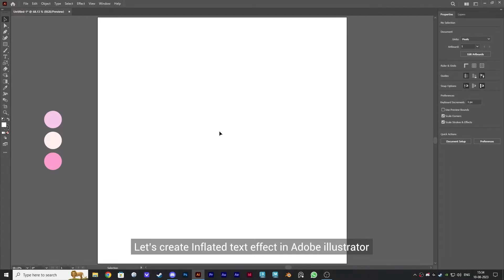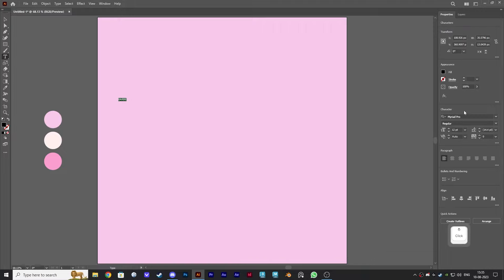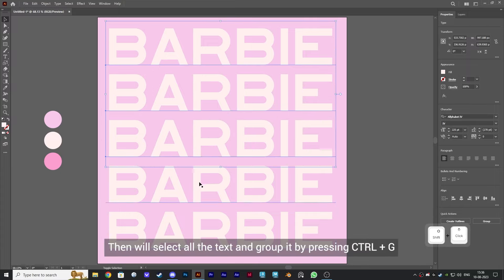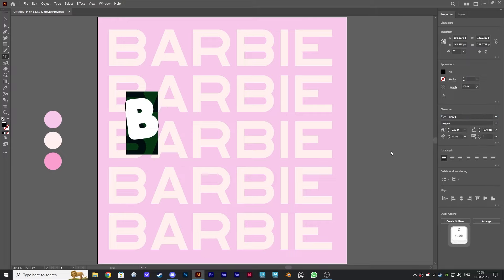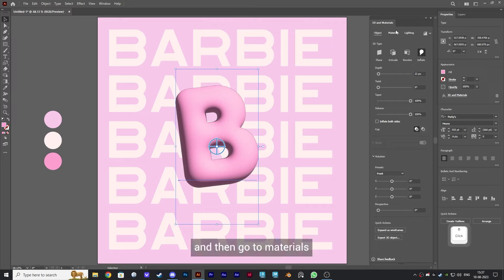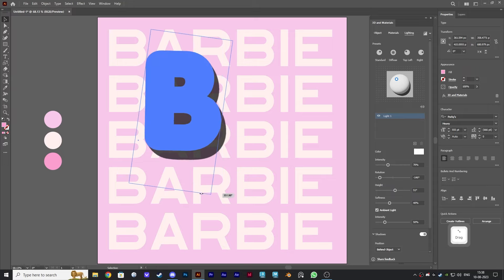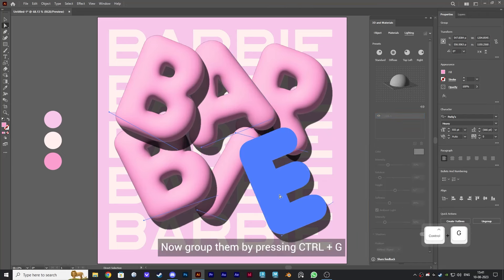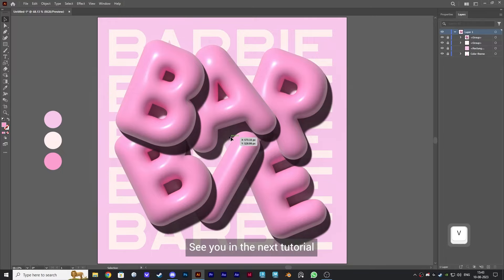Inflated text effect for beginners | 2D to 3D | Adobe Illustrator Tutorial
In this tutorial, we will show you how to create a 3D text effect in Adobe Illustrator. By following these simple steps, you will be able to create an inflated text effect that is sure to impress!
This effect can be used in a variety of projects, such as website designs, advertisements, and brochures. So join us on this tutorial, and learn how to create an inflated 3D text effect in Adobe Illustrator!

Fonts used - Alfphabet 4, Porkys Heavy